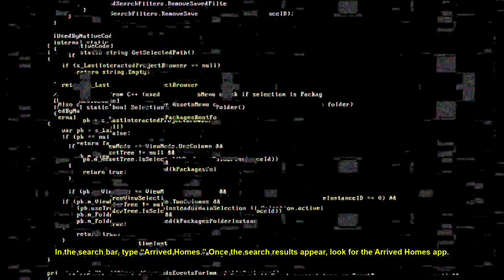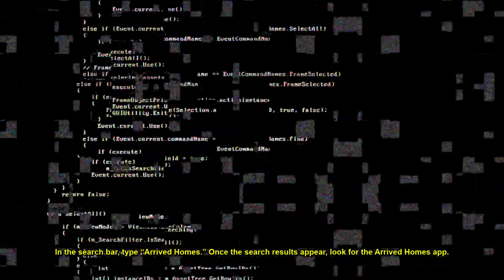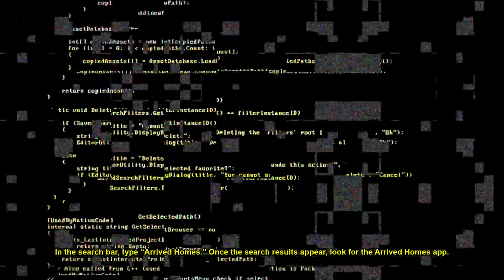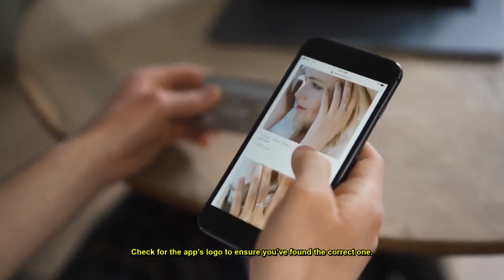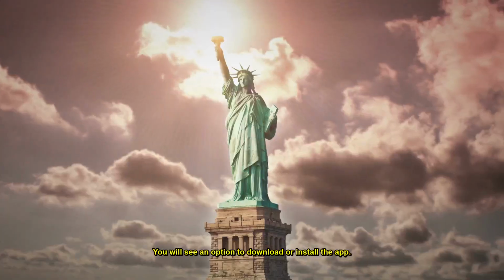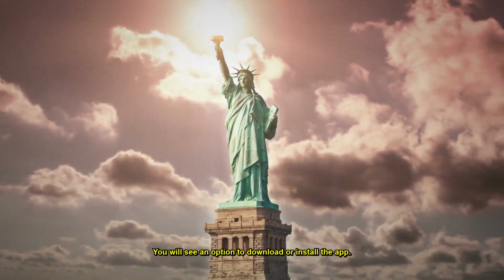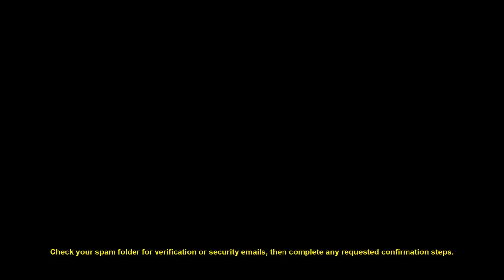How to download Arrived Homes app for fractional rentals - Detailed Guide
Unlock the world of fractional rentals with our detailed guide on how to download the Arrived Homes app! In this video, we’ll walk you through the step-by-step process to get started with Arrived Homes, making it easy for you to invest in vacation properties without the hassle of traditional ownership. Whether you're looking to diversify your investment portfolio or simply want to explore rental opportunities, this app is your gateway to smarter real estate choices.